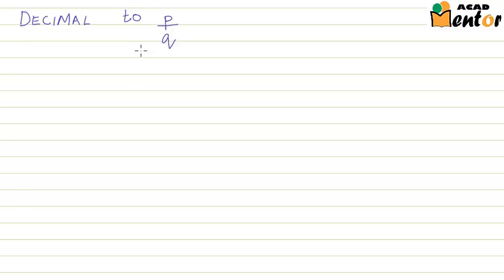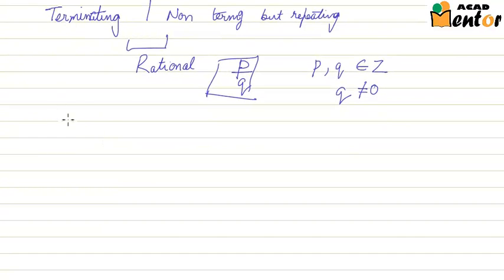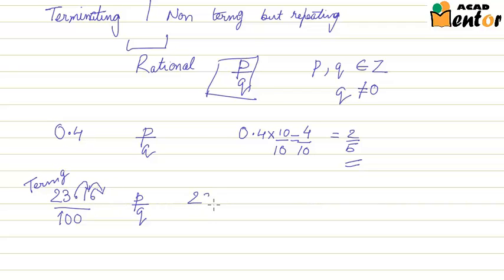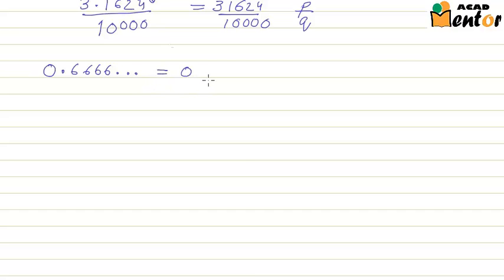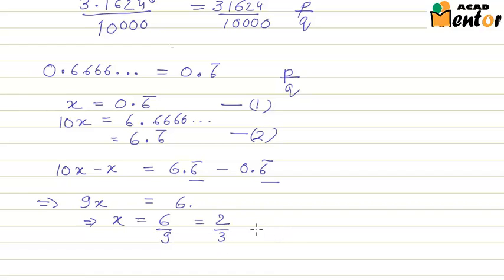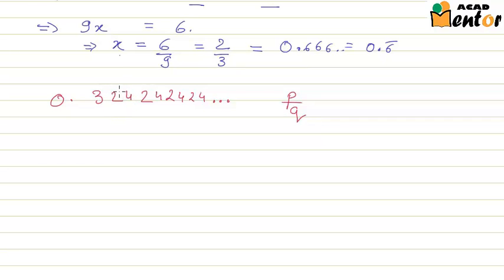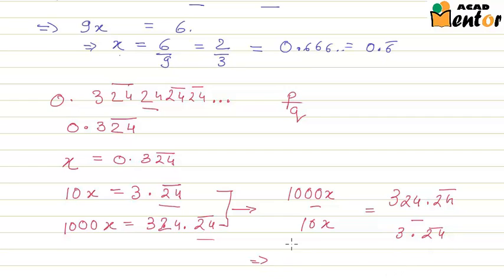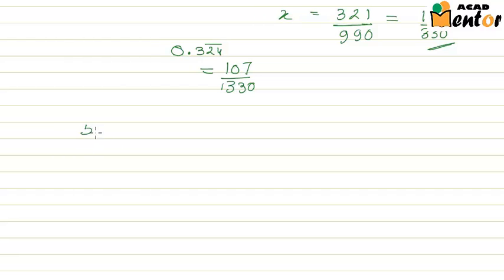9.1.3 Converting Decimal to fractions Class 9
This video is the third in the in the series of the the first chapter on number systems in class 9th CBSE syllabus. It clearly explains how to convert decimal numbers to fractions (rational numbers).